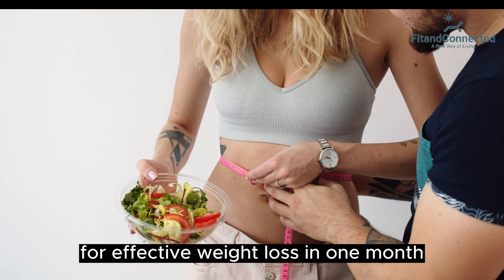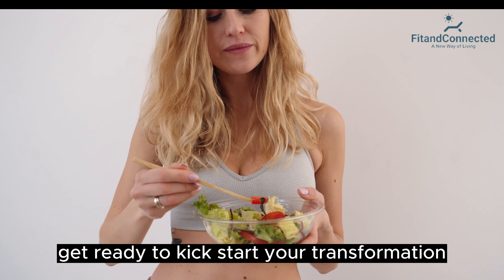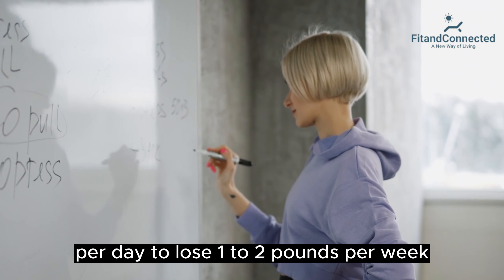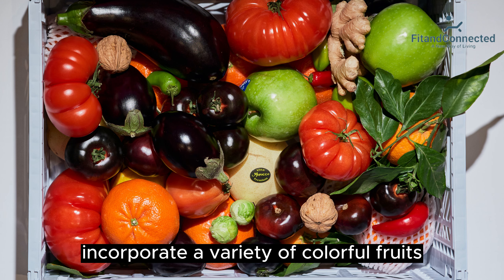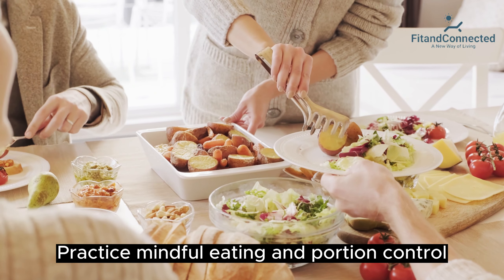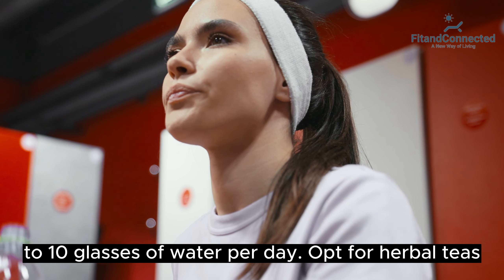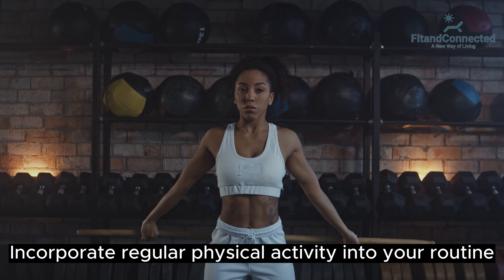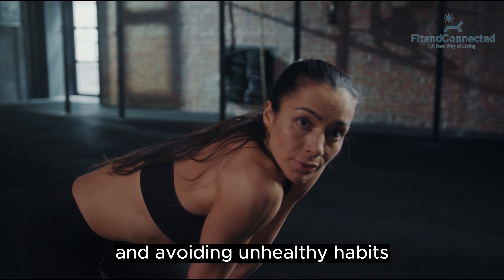Your Ultimate Diet Plan for Effective Weight Loss in One Month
In this video, we'll be sharing an effective and practical diet plan to help you lose weight within a month. If you're looking to shed some pounds and improve your health, this is the perfect guide for you. Our diet plan focuses on providing you with nutritious and delicious meals that support weight loss while keeping you satisfied. With a combination of portion control, balanced nutrition, and mindful eating, you can achieve your weight loss goals in a healthy and sustainable way. Join us on this transformative journey and learn how to make positive changes to your eating habits.